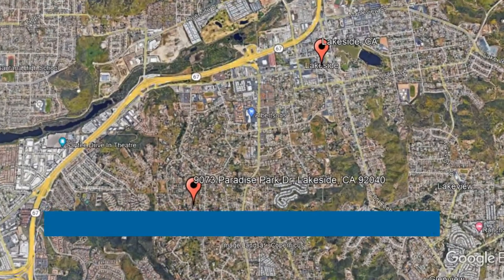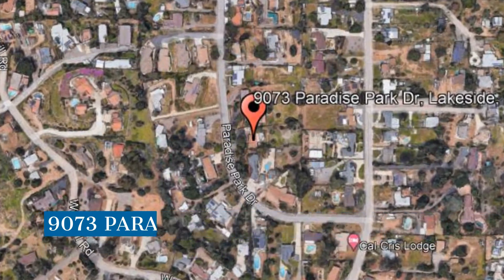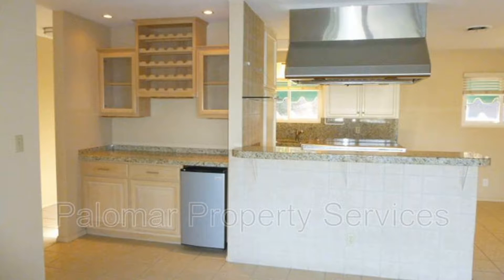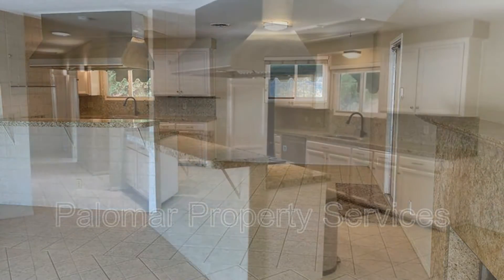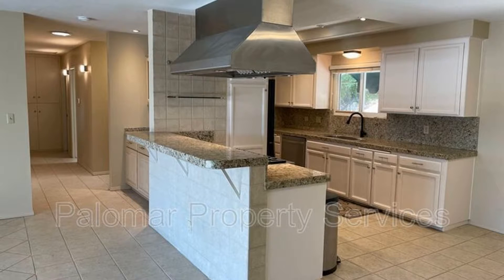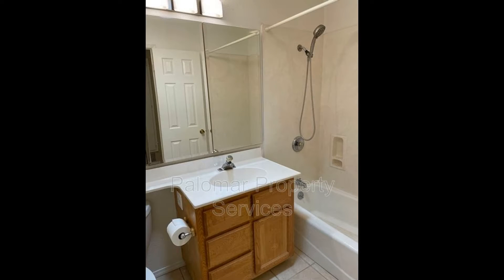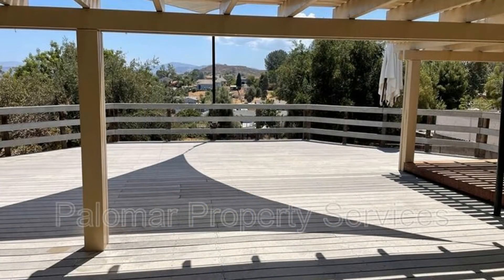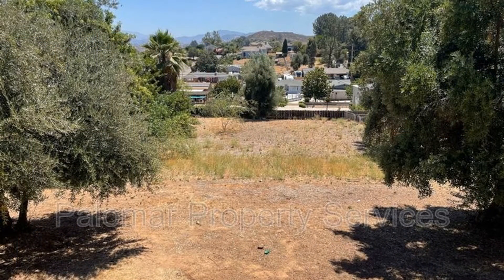Lakeside Homes for Rent 3BR/2BA by Palomar Property Services | Lakeside Property Management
This fantastic home in Lakeside, California is something you are sure to love! Check out this spacious 3-bedroom, 2-bathroom home in a quiet and established neighborhood offering lots of privacy. It has fresh paint throughout. The kitchen includes a commercial gas stove and desirable granite countertops. Enjoy comfortable living with central heat/air and a gas fireplace. The bedrooms offer new laminate flooring and the master bathroom has attractive upgrades. Other features include a gorgeous covered deck and a patio off the back that is great for entertaining! There is also an attached 2-car garage.

Looking for a property manager in Lakeside? We do property management!

Let us manage your Escondido long-term rental property

At Palomar Property Services, we offer a full range of services designed to help you get the most out of your residential and commercial investments. Our property management team has the experience and the resources to take care of every facet of your property, including marketing, tenant screening, rent collection, late-night, weekend and holiday phone calls, routine maintenance, emergency maintenance, legal compliance, accounting and more. Having a successful rental property requires a lot of time, effort, experience and knowledge. Let us save you the time, effort and frustration!

Palomar Property Services, Inc.